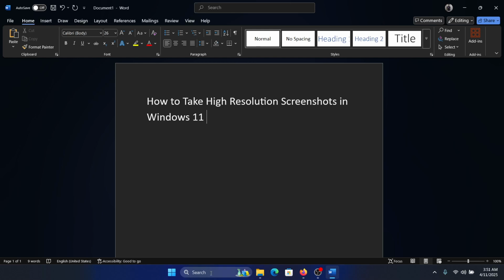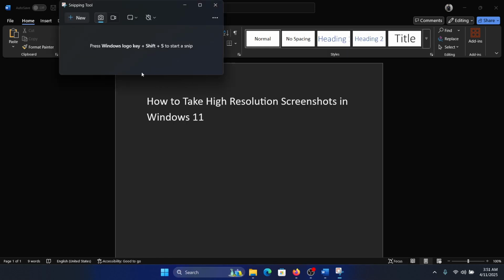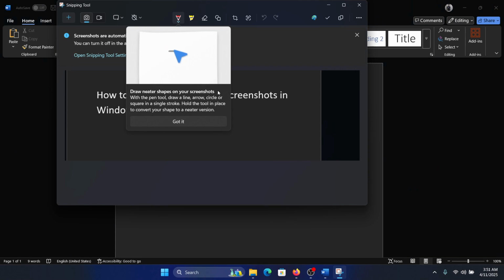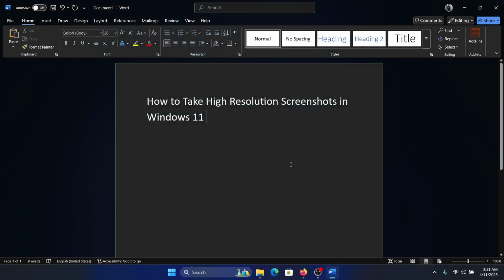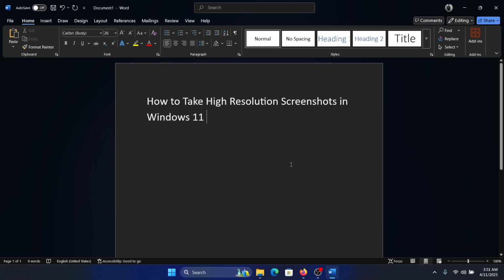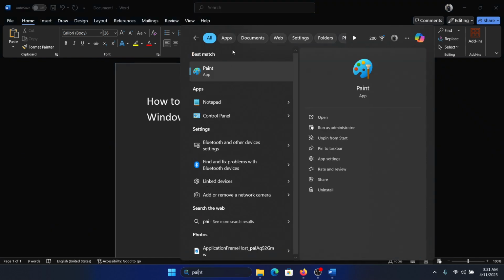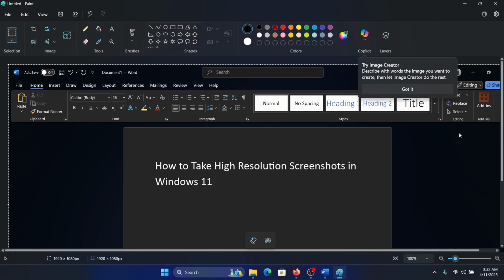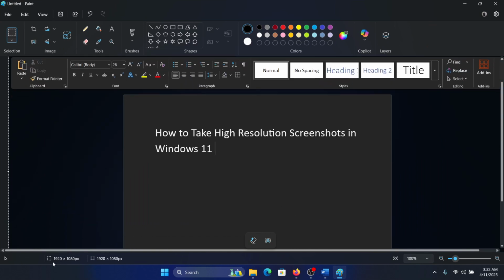How to Take High Resolution Screenshots in Windows 11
Video Title: How to Take High Resolution Screenshots in Windows 11

If you wish to How to Take High Resolution Screenshots in Windows 11, then please watch this video.